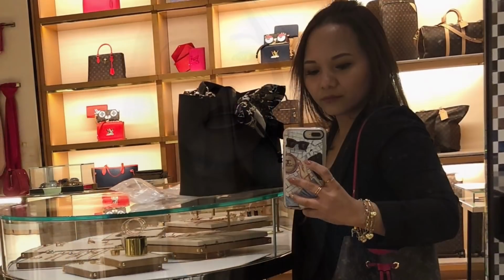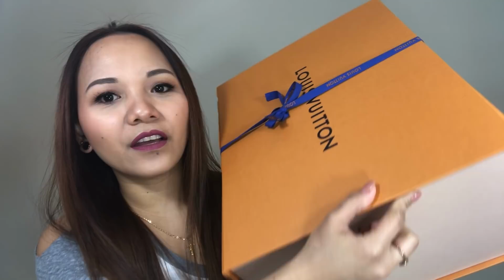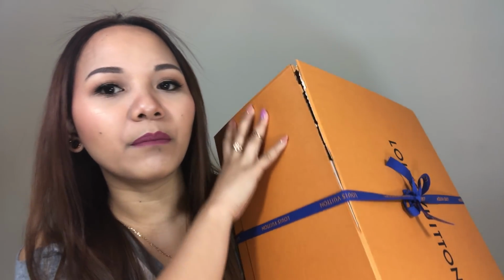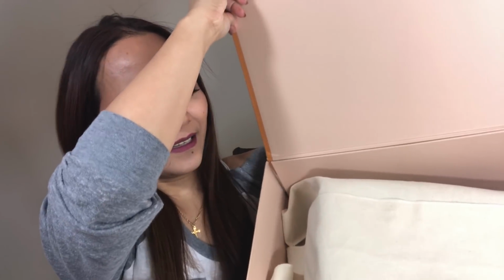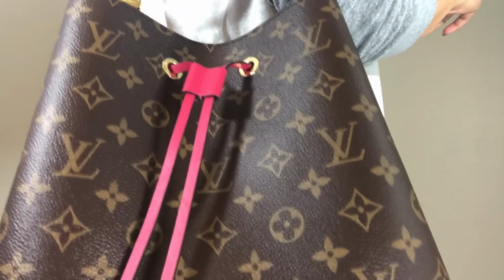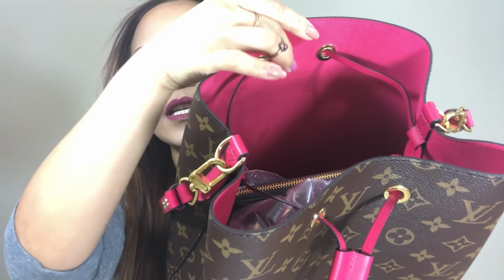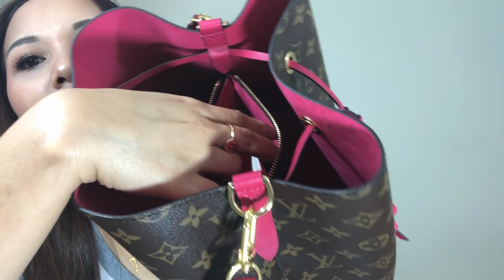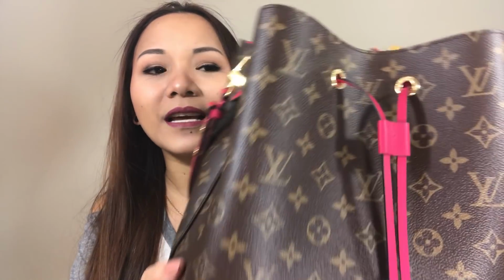BAG UNBOXING FAIL: LOUIS VUITTON Neonoe in Rose Freesia || Peteygurl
* * * PLS OPEN AND MAKE SURE YOU VIEW IN HD * * *

I was so excited to finally get this bag and then at the end I find out it was another bag fail! Boohoo! 😞

Items mentioned:
LOUIS VUITTON NeoNoe in Rose Freesia